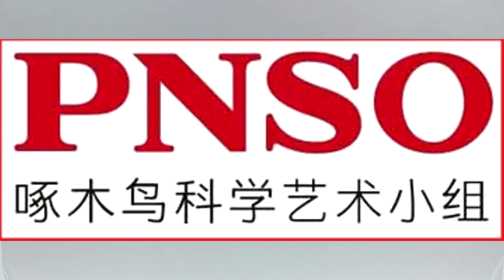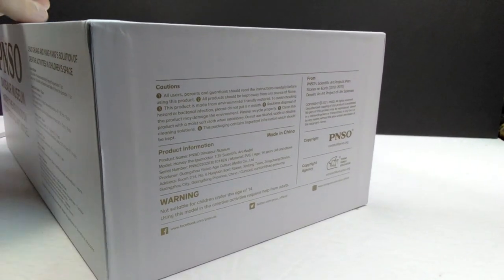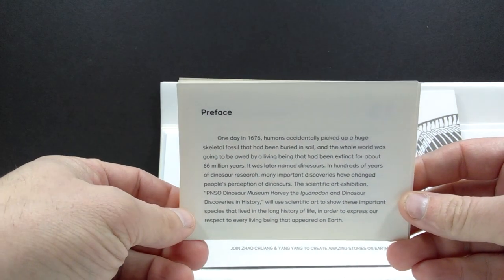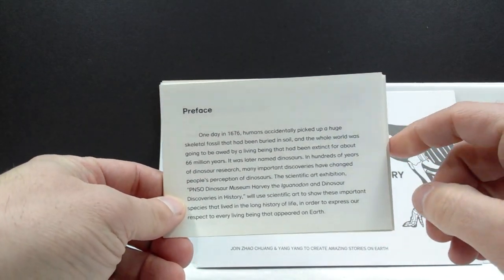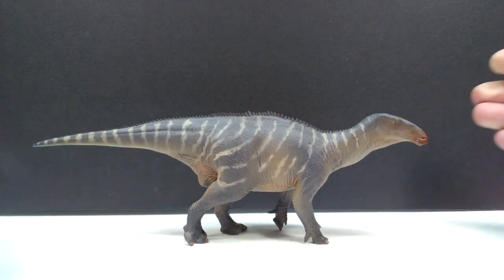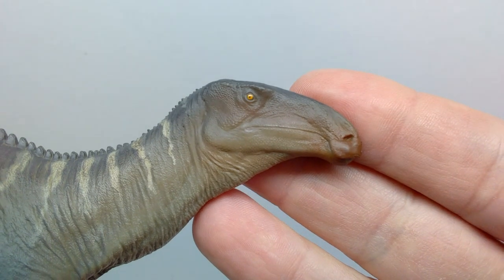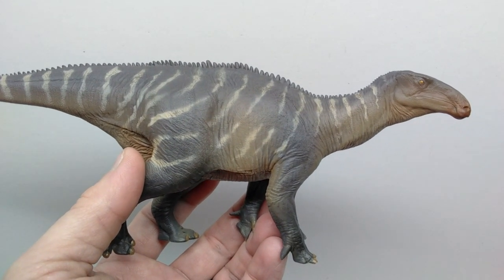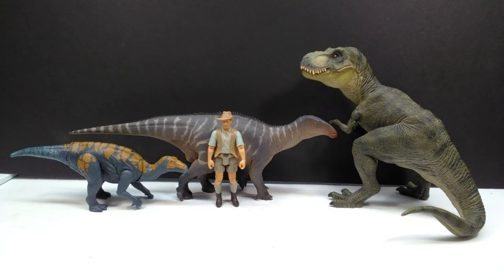2021 PNSO Harvey the Iguanodon Review!!!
Today we're checking out another brand new PNSO figure!!! Another entry into the Museum Series, we have Harvey the Iguanodon!!!